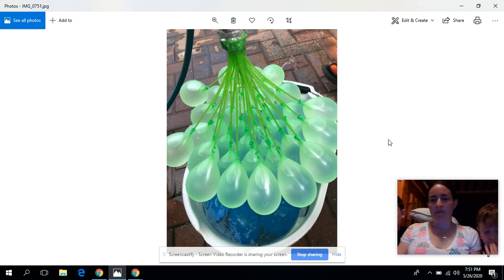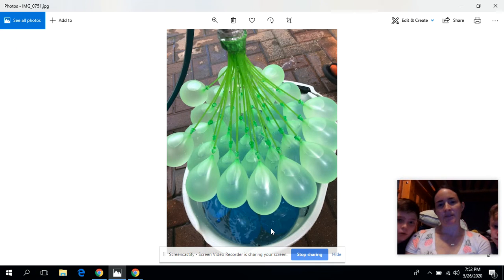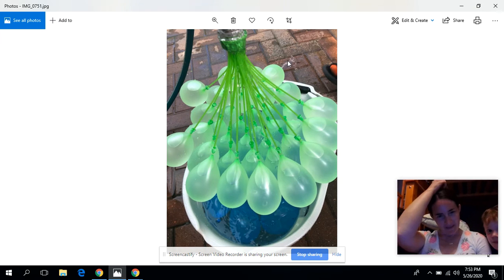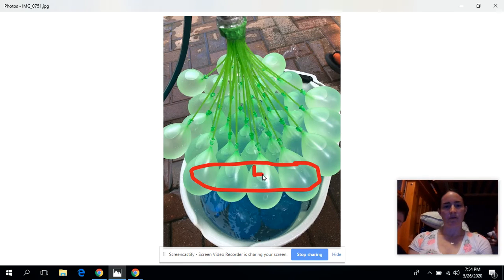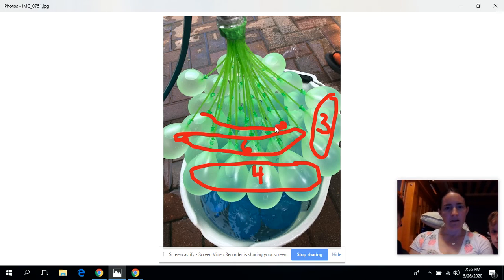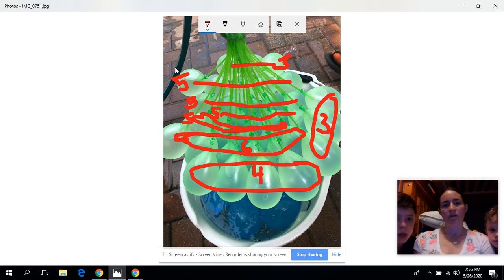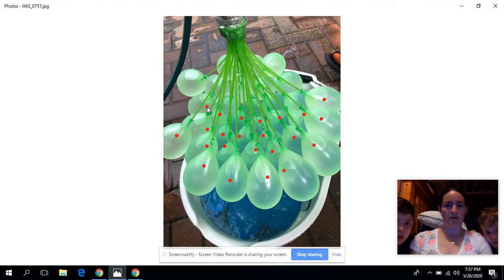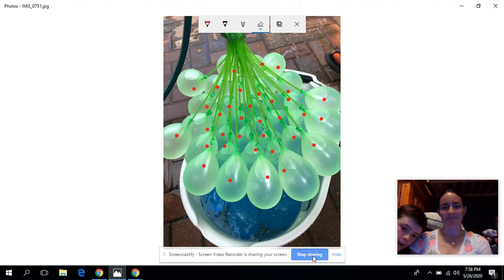2nd Grade Bunch a Balloons Image